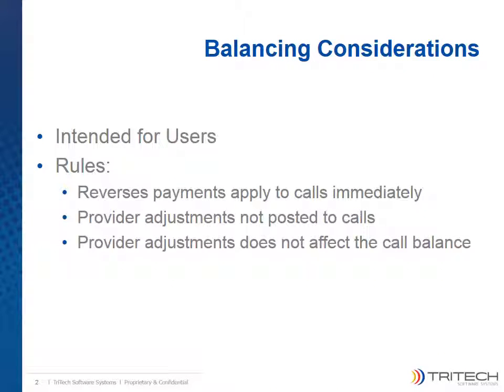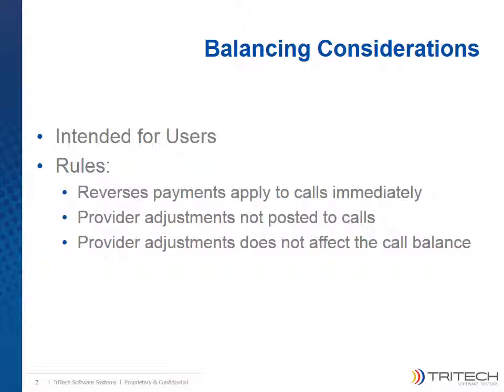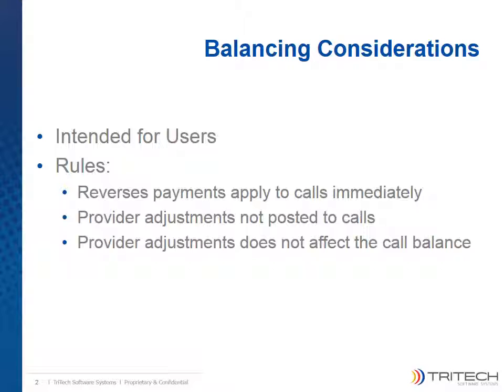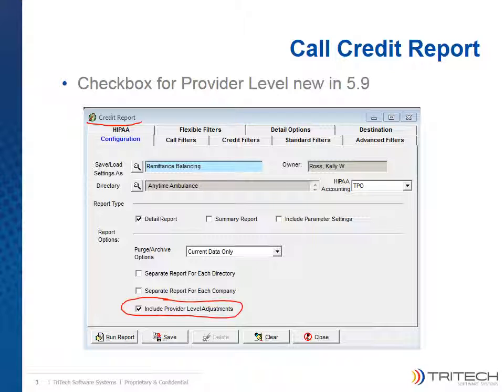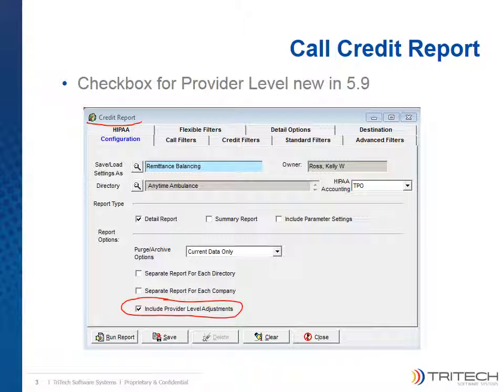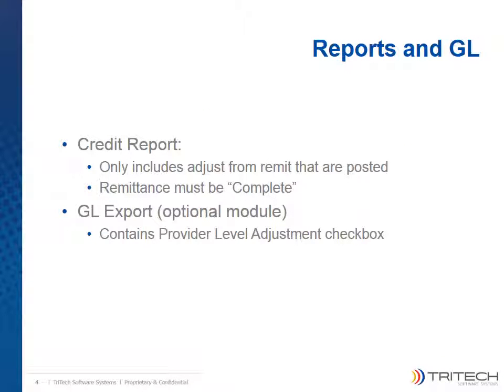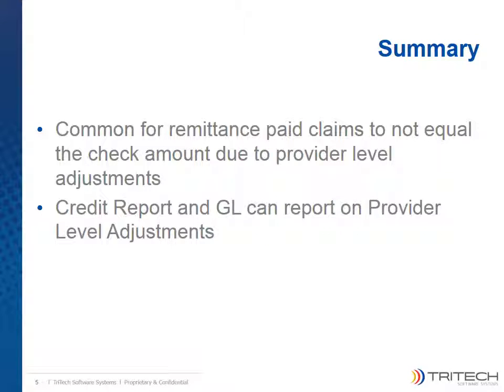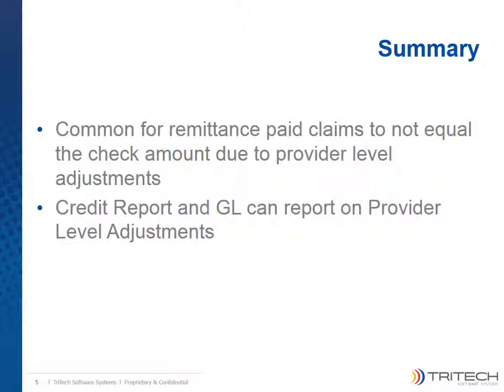Remittance Processing: Daily and Monthly Balancing Considerations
The Daily/Monthly Balancing Considerations presentation is intended for Remittance Processing Users.